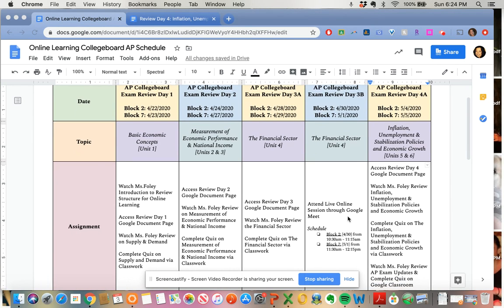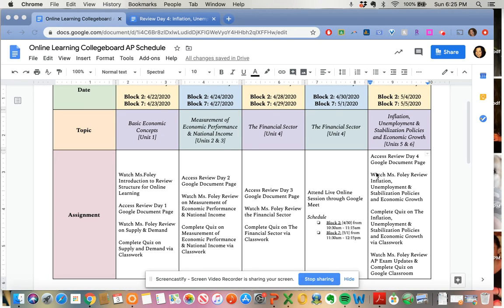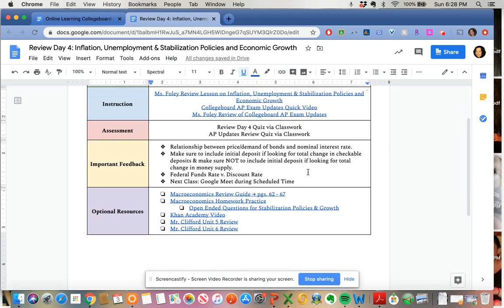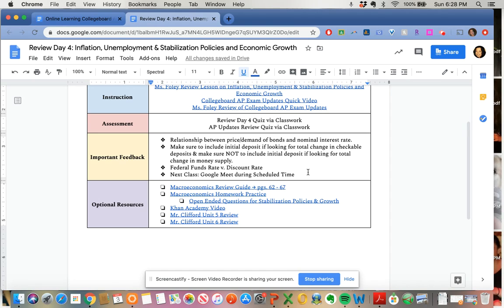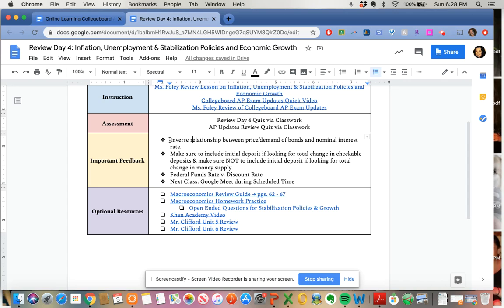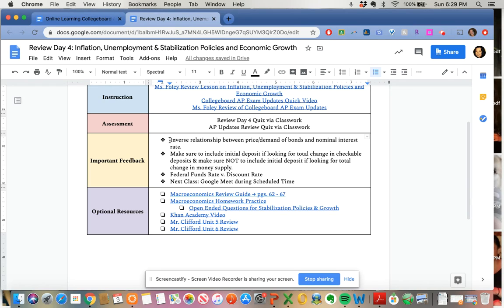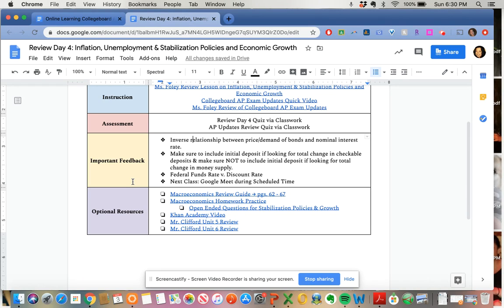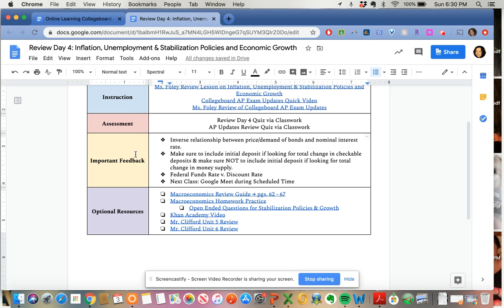AP Econ: Review Day 4 Instructions